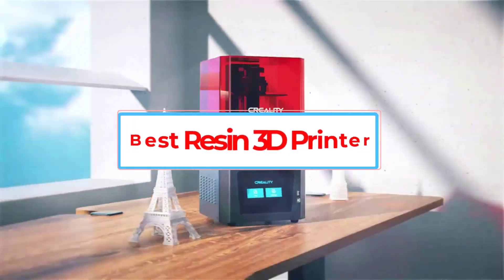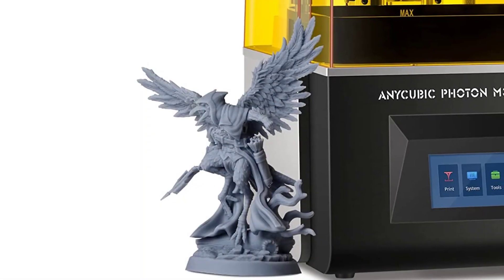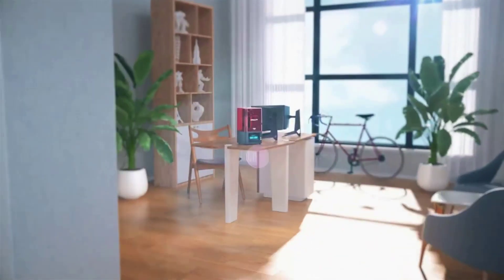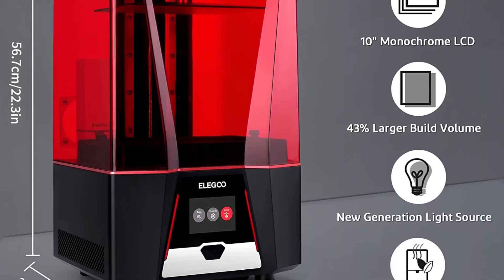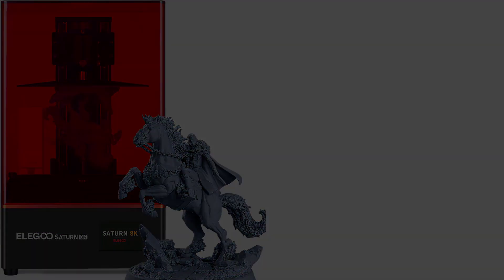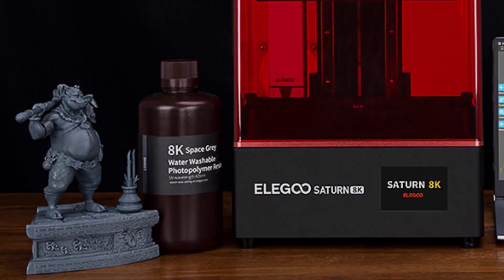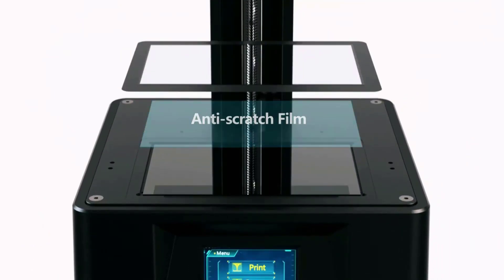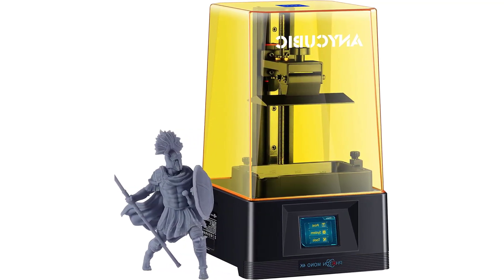Top 5 Best Resin 3D Printer in 2023 | Best 4K, 8K Resin 3D Printer (ANYCUBIC, & ELEGOO)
📌Product Link 👇👇
1. ANYCUBIC Photon M3 Premium 8K Resin 3D Printer.

2. Creality Official HALOT-ONE (CL-60) Resin 3D Printer.

3. ELEGOO Saturn 2 8K 3D Printer.

4. ELEGOO Saturn 8K MSLA 3D Printer.

5. ANYCUBIC Photon Mono 4K, Resin 3D Printer.

In this video, we listed the Best Resin 3D Printer in 2023 that are available on the market for their true quality, actually, I tried to make the list based on their popularity quality-price durability user opinions and more.